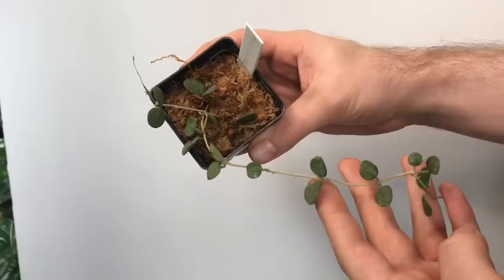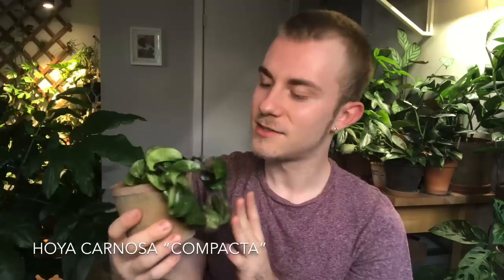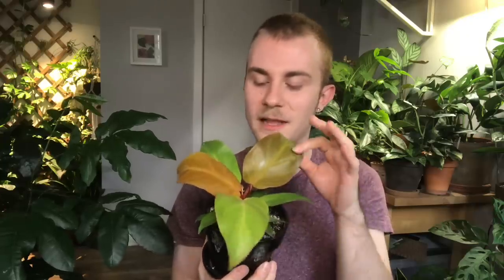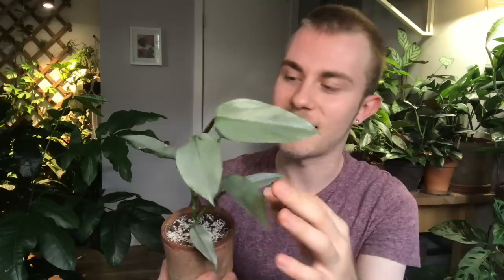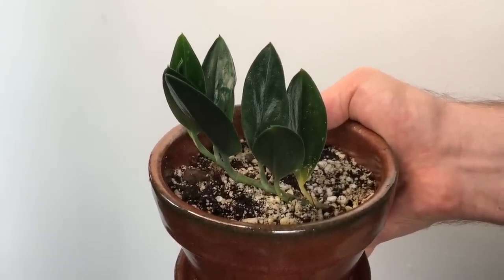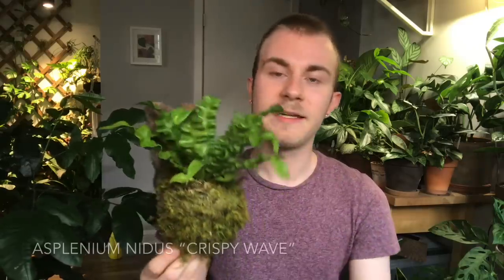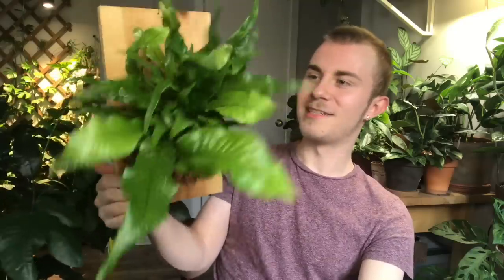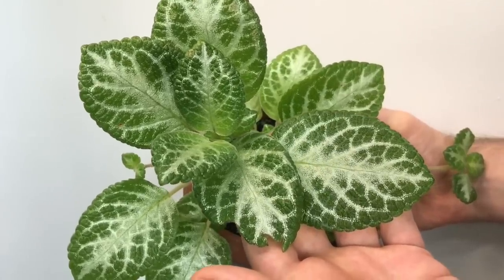Houseplant Haul | October 2019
Time for another houseplant haul! I did a lot of trades this month and am super excited about my new acquisitions.

Hoya serpens
Hoya linear is
Hoya carnosa "Compacta"
Philodendron "McColley's Finale"
Philodendron hastatum
Philodendron atabapoense
Rhaphidophora hayi
Scindapsus treubii "Dark Form"
Anthurium pedato-radiatum
Asplenium nidus "Crispy Wave"
Microsorum musifolium "Crocodyllus"
Peperomia kimnachii
Episcia cupreata "Faded Jade"
Piper ornate

Potted Elephant: